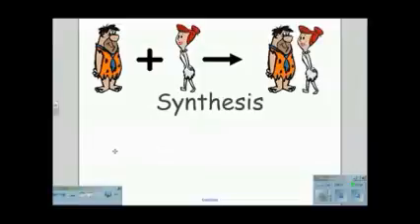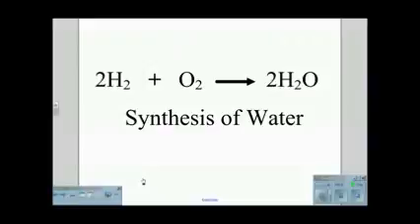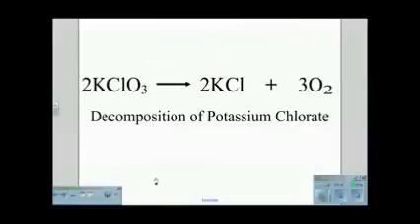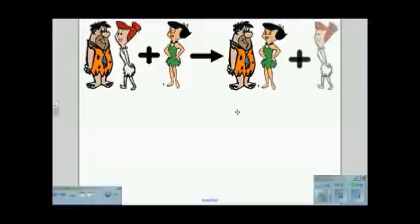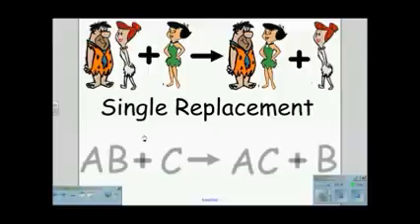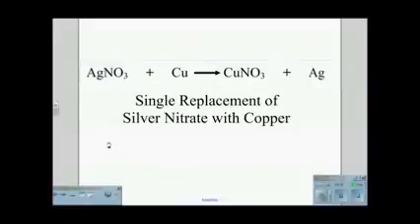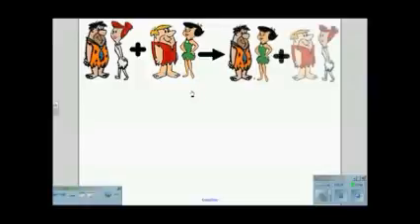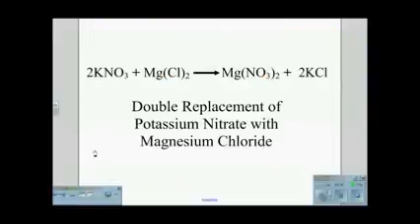project in chemistry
wahahaha... charot :P
kunyare kame may gawa :)